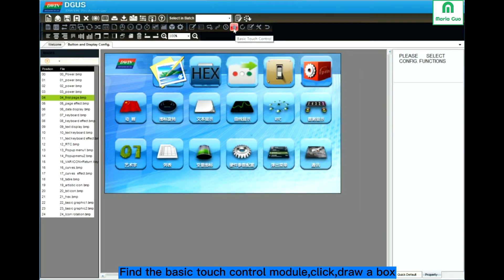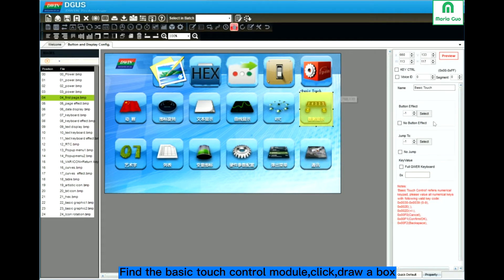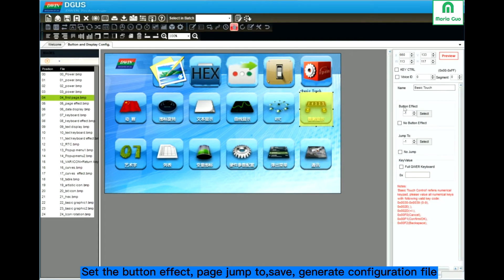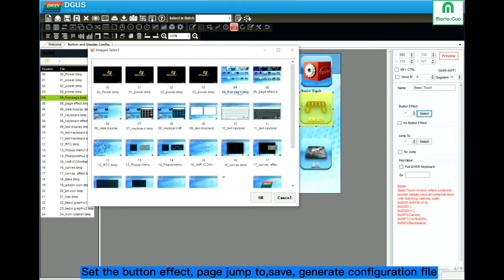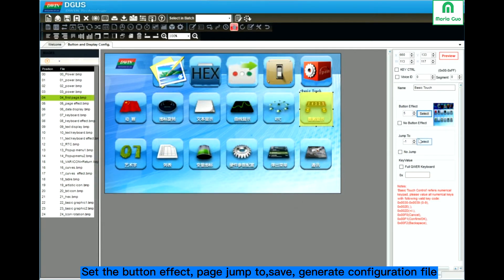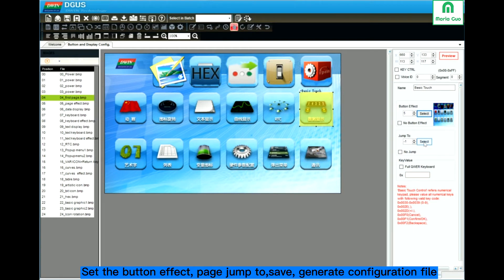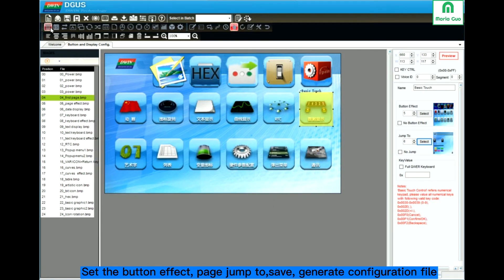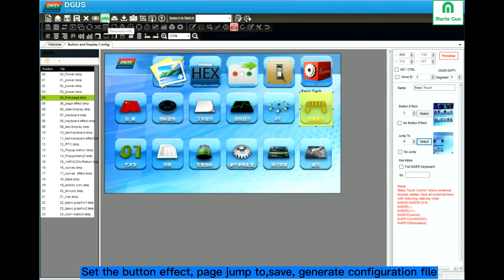DWIN K600+ Tutorial: Use basic touch control module to change page---from DWIN Technology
The video introduces how to set basic touch control module to change page, set button effect for DWIN K600+ DGUS LCD Display. More tutorial for K600+ lcd touch screen will be upcoming.